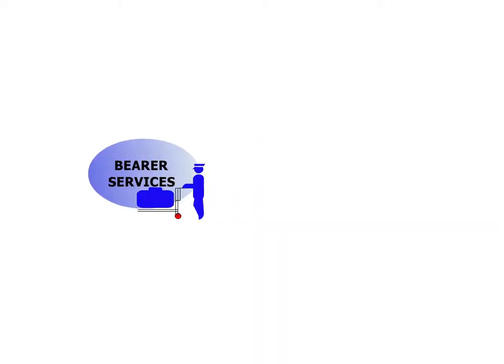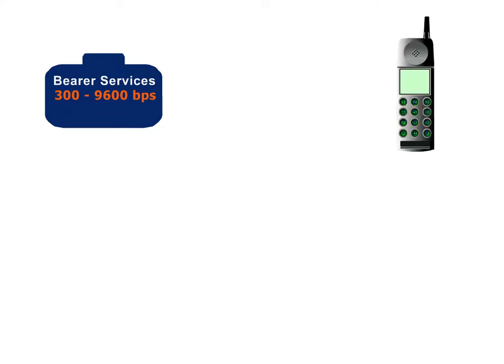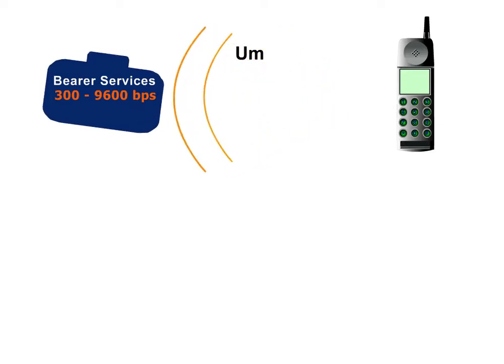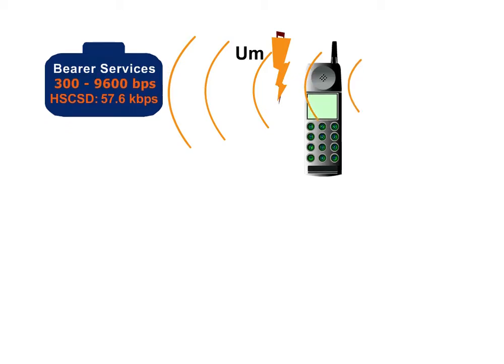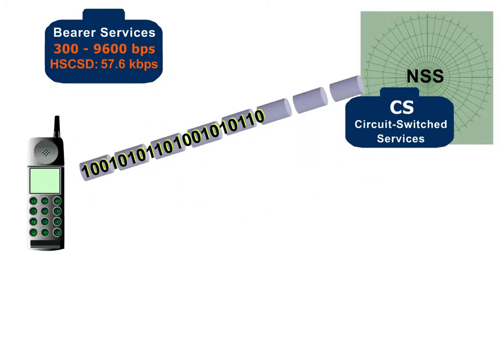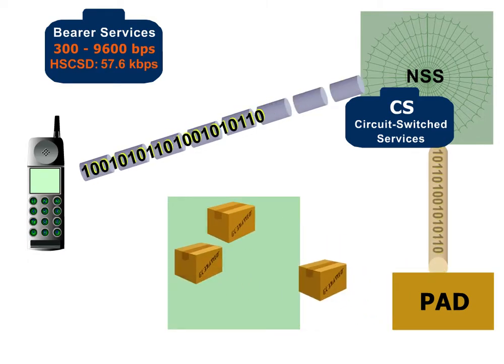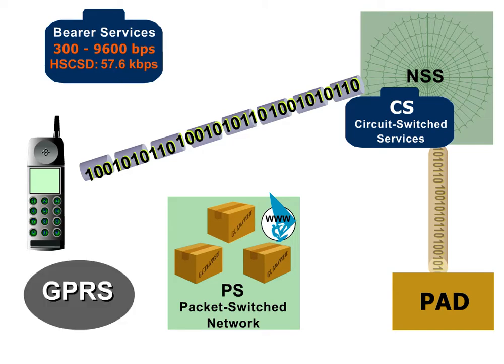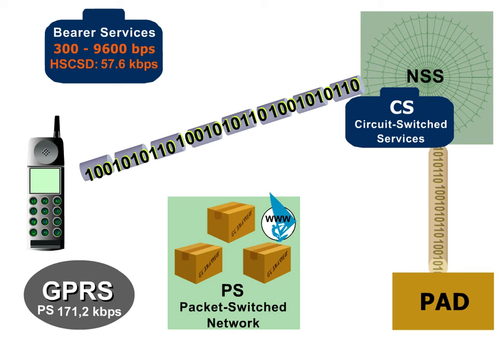3 GSM Services 1 bearer services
This module of courses is to provide GSM architecture student to apprehend what is  GSM network.
Objectives

 • explain what a service is in GSM.
 • classify and explain the various types of service.
 • describe the services' technical functionality from the network operators' and the customers' point of view.